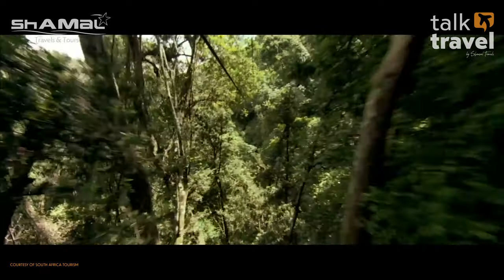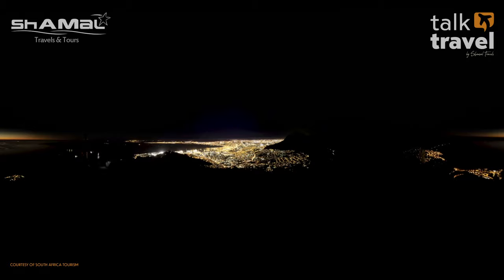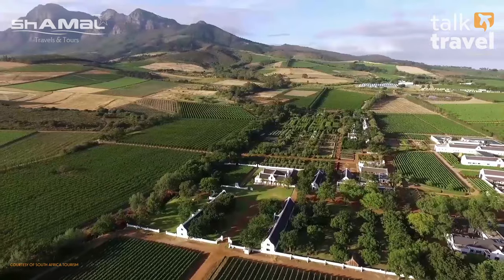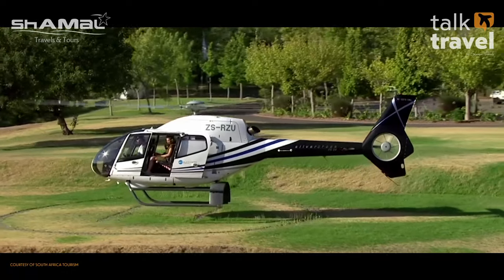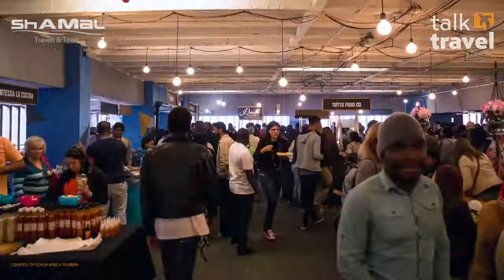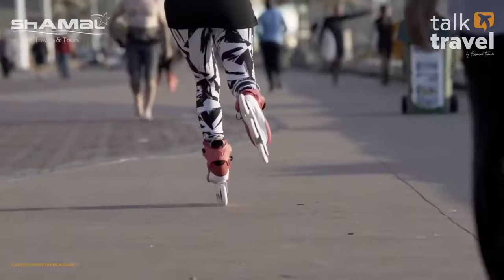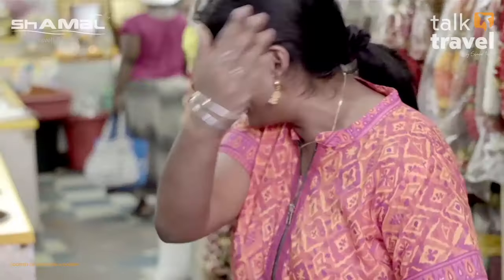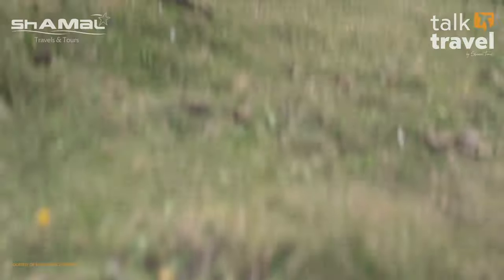Talk Travel: Tips & Tricks South Africa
Destination in focus, South Africa. Learn more about travelling to the beautiful country and get some hot tips and tricks while you are there.

Discover customisable travel packages for your dream destinations. Explore now